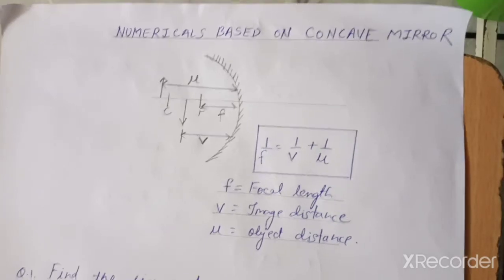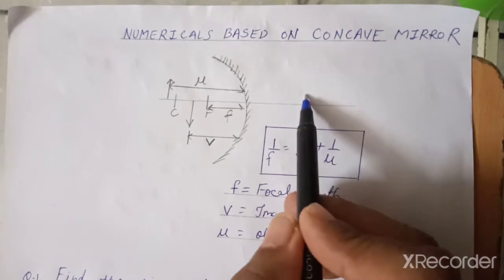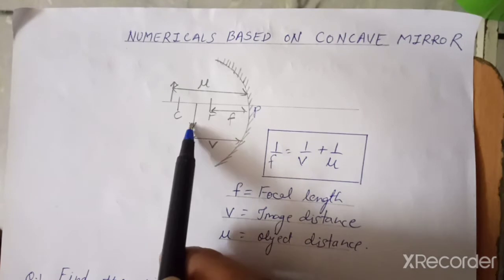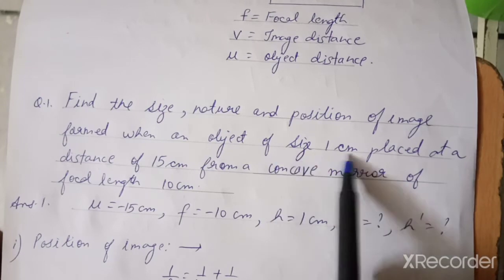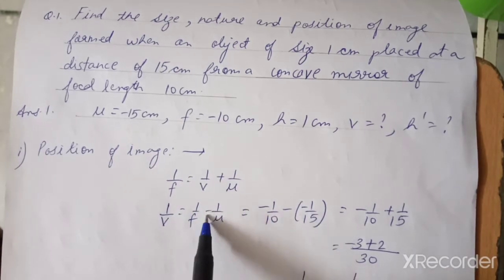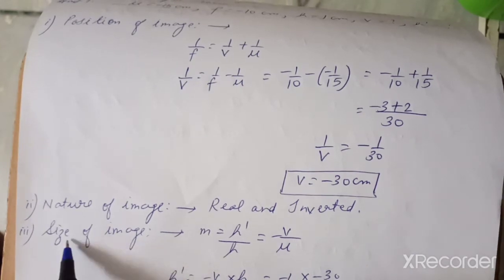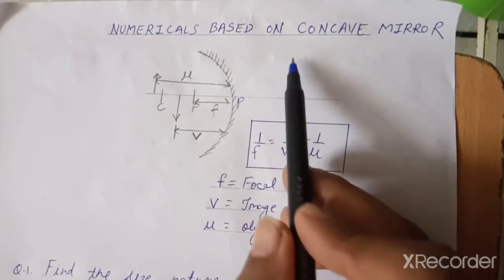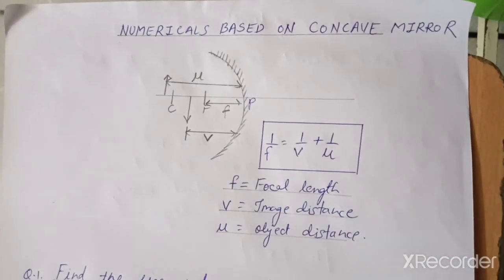Light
Mirror formula